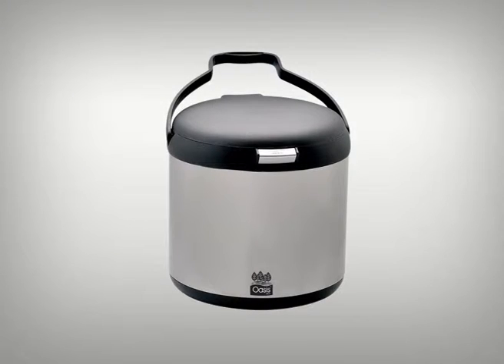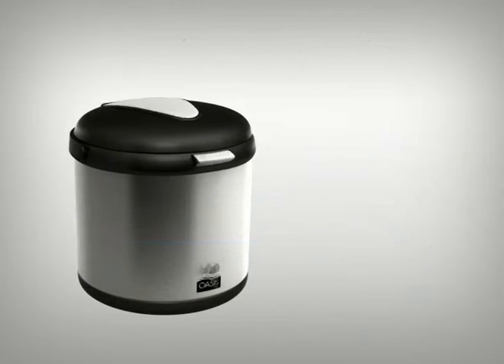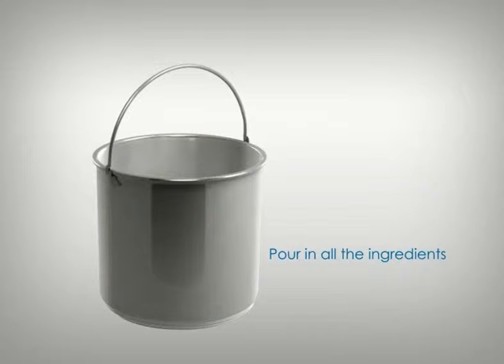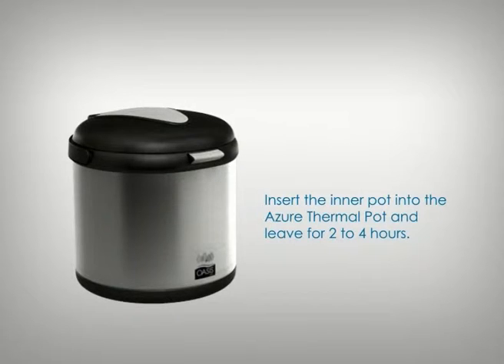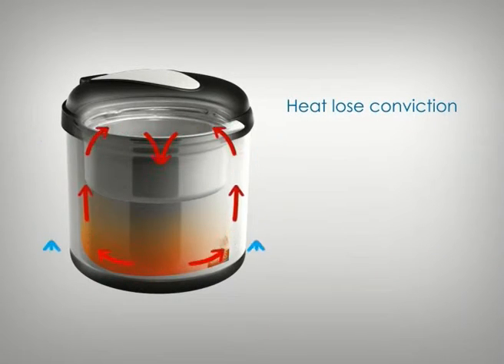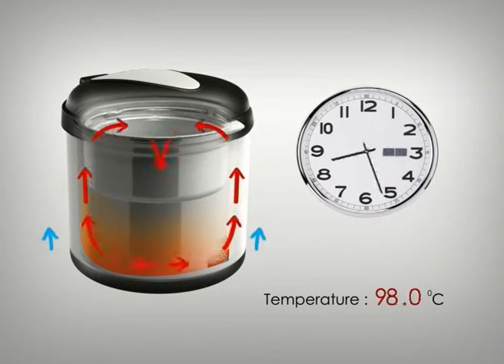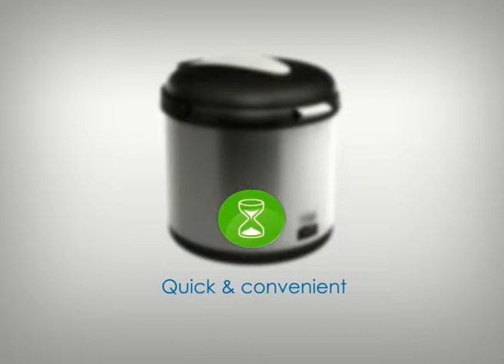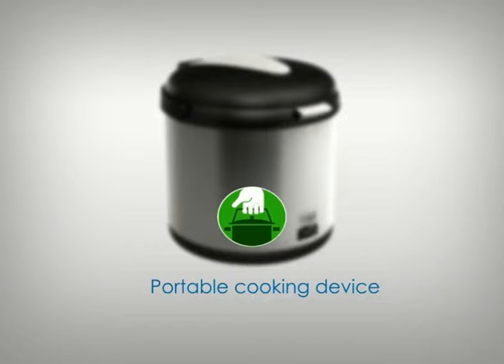Vegetarian Lamp Soup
Ingredients :
8 pieces vegetarian lamb, soaked
8 pieces black dates
30g Chinese Astragalus root (bei qi)
20g Chinese Angelica root ( dang gui)
6 pieces Chinese mushroom, soaked
4 slices ginger
8 pieces red dates
30g codnopsis Pilosulae Radix (dang shen)
600ml water

Seasoning :
1/2 tsp salt
1 tsp sesame oil

1. Boil water in the inner pot. Add all ingredients and seasoning.
     Cover the pot and simmer over medium heat for 30 minutes.
2. Transfer the inner pot into the thermal cooker and leave to cook
     fro 1 hour.